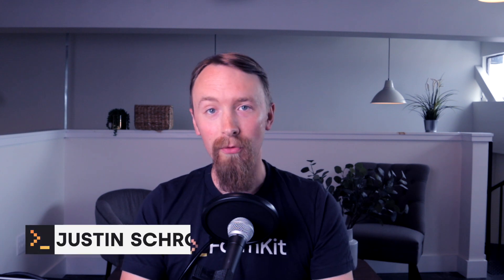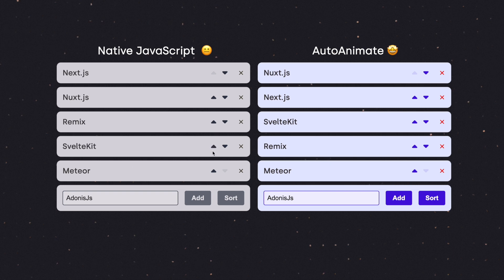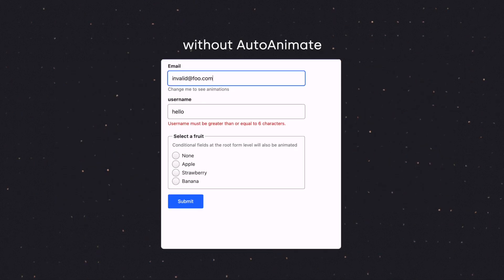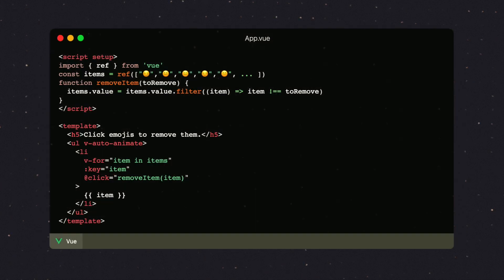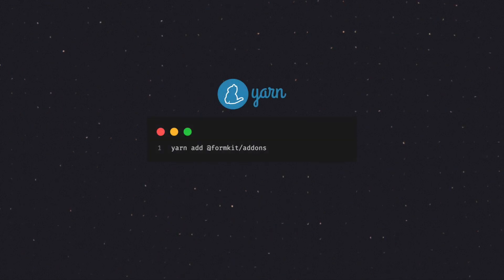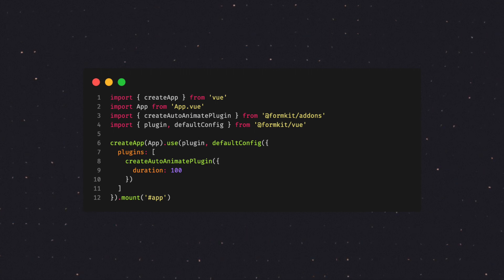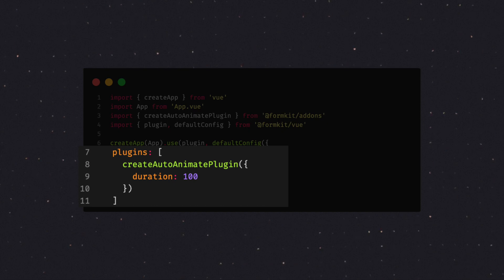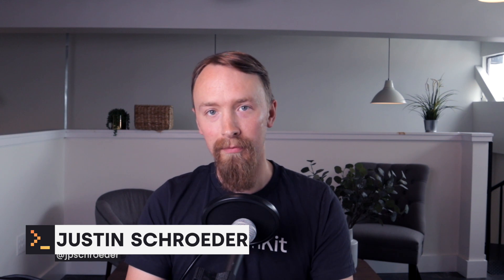Use AutoAnimate with FormKit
Learn how to use AutoAnimate with FormKit with the AutoAnimate plugin.

0:00 Introduction
0:32 FormKit example
1:09 Installation